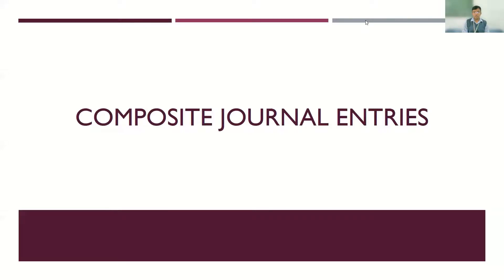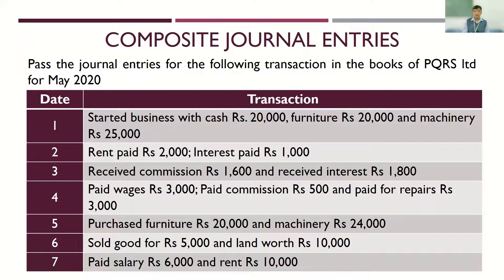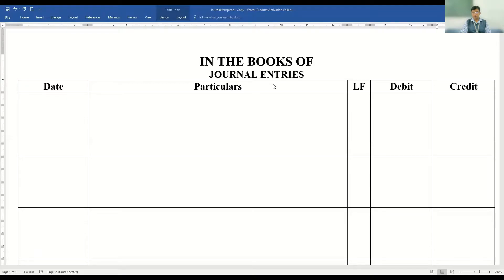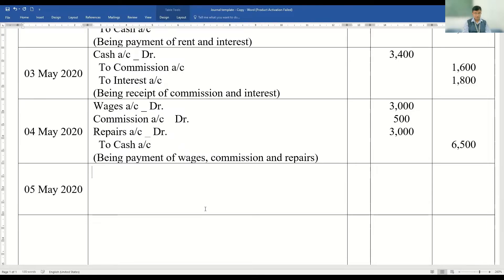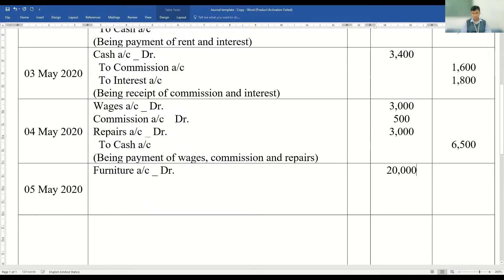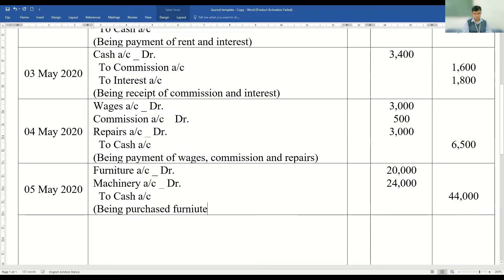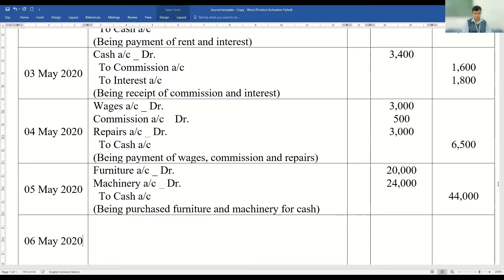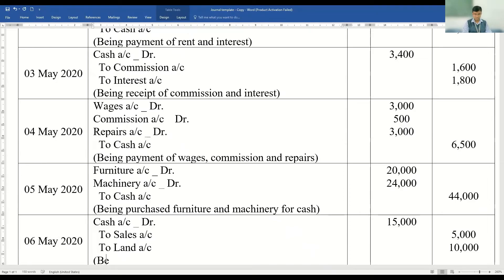Business Accounting: Composite Journal Entries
The Business Accounting series gives you a better understanding of the subject of Accounting. The video series focuses on taking you on a journey through basics of accounting. Follow the series if you are interested in becoming an expert.

In this video, we walk you Unit 2 of Business Accounting. The video tutorial covers preparation of Composite Journal Enteries and solved example for a question.